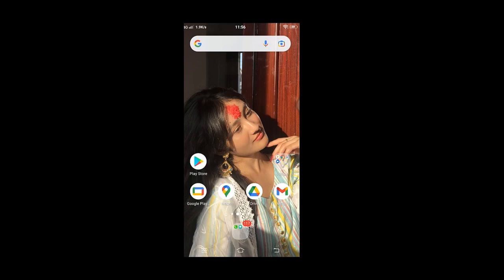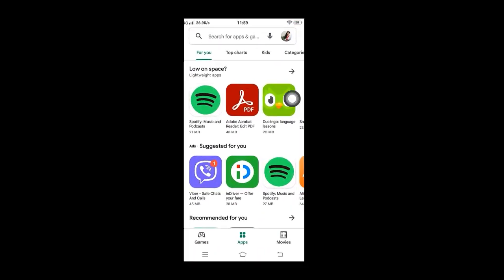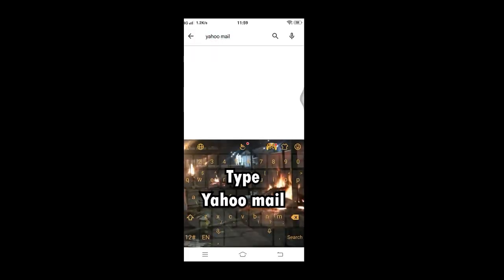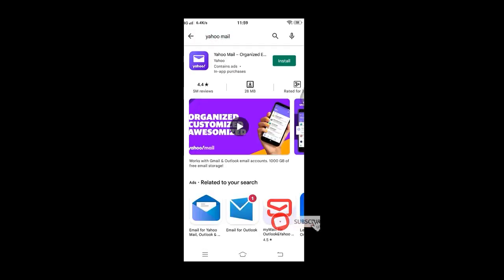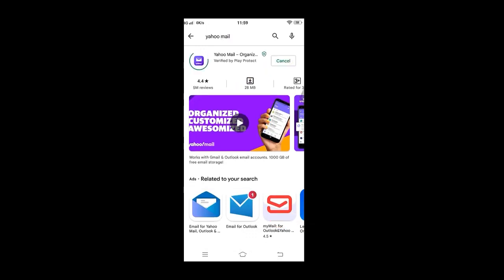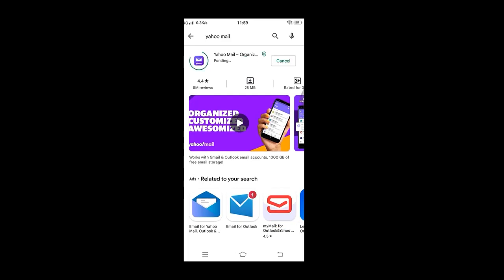How To Install And Download Yahoo Mail on Android devices? | All Mails In A Click | Yahoo Mail 2022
Hello everyone, welcome to another video. In today's video, you're going to learn How To Install And Download Yahoo Mail on Android devices. Turn on the bell icon to get updated on our new videos.